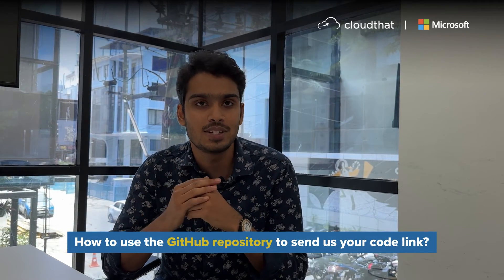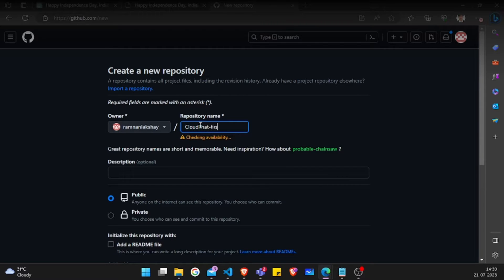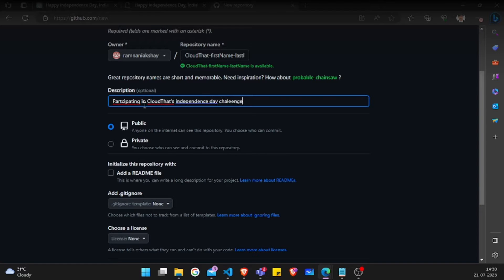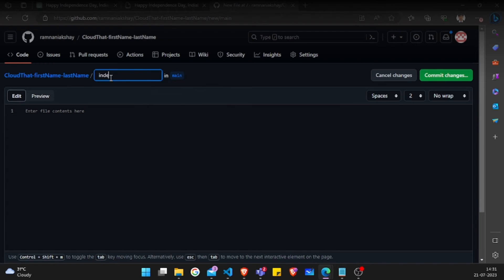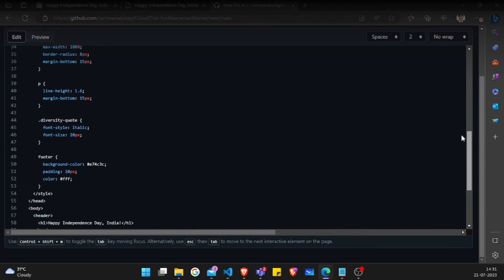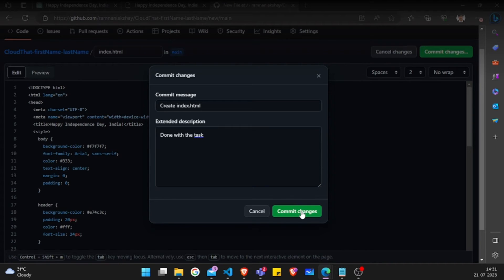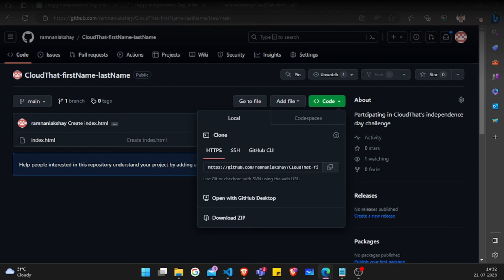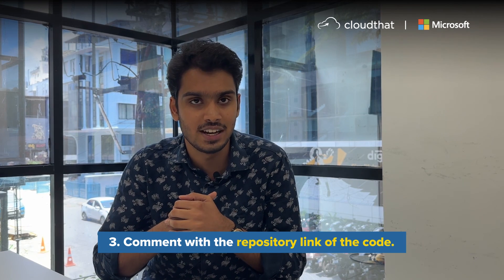How to use the GitHub repository to send us your code link?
Get ready to participate in our Independence Day Coding Contest! We have an informative video that will guide you through the process of submitting your code via a GitHub repository link. By mastering these skills, you'll be well-prepared to join the contest and have an opportunity to win fantastic prizes! Don't miss out on this exciting opportunity!